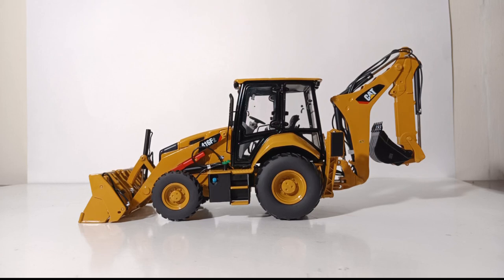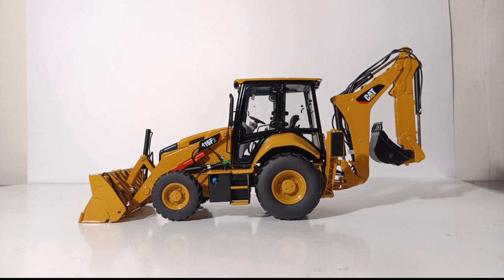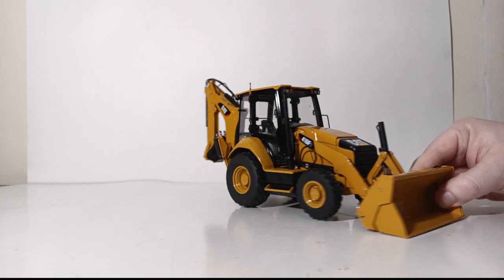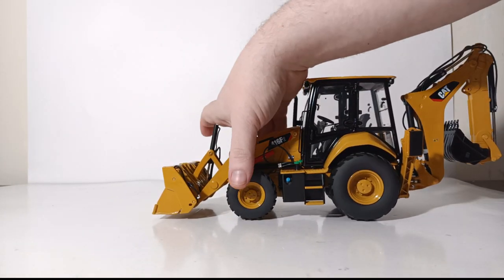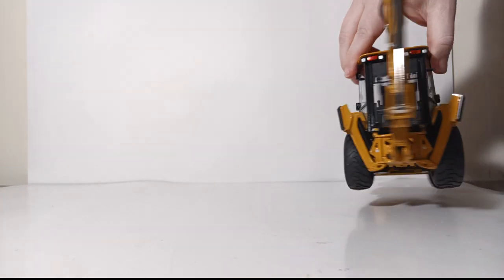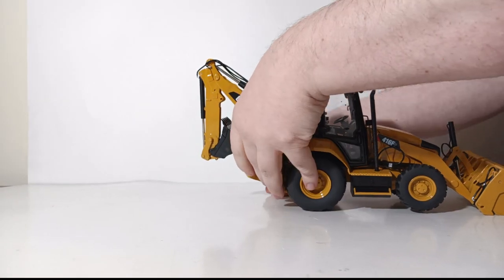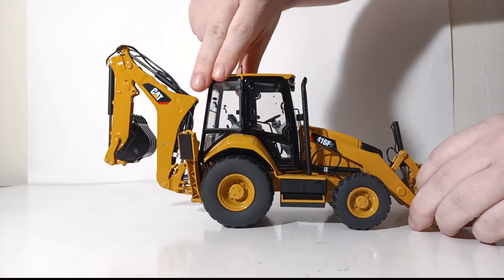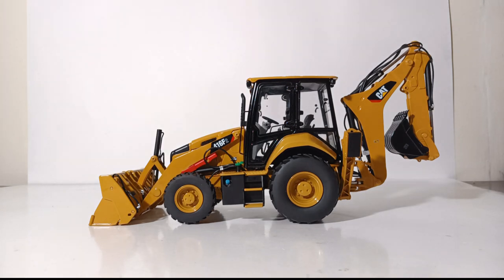Classic Construction Models Contractor's Collection Caterpillar 416F2 Backhoe Loader 1/24 Scale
This is the official Diecast Emporium review of the CCM Caterpillar 416F2 Backhoe Loader in 1/24 Scale. Part of Classic Construction Models Contractor's Collection, this backhoe packs a punch! Working features including a working 4-in-1 bucket, working stabilizers, working backhoe with extend-a-hoe, opening cab doors, opening hood and much more. You can buy this model today at the link provided below.